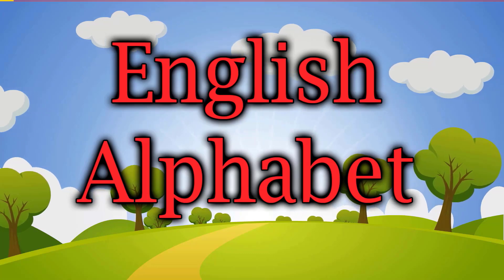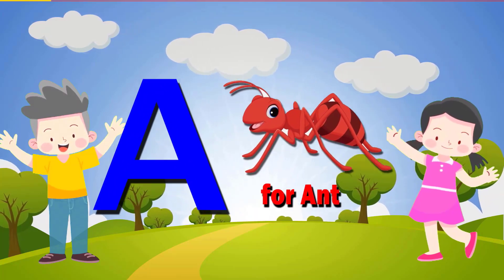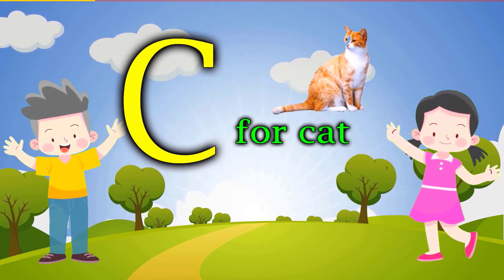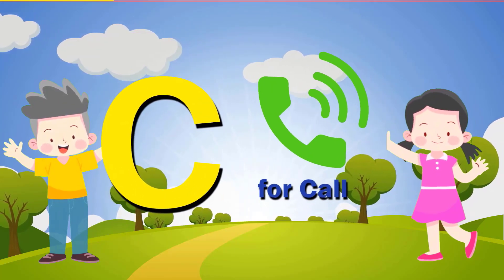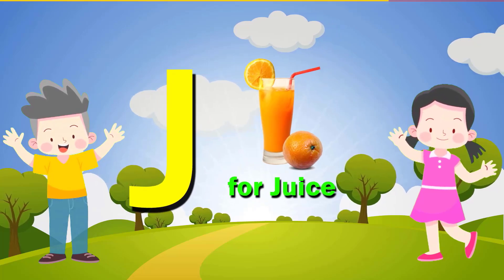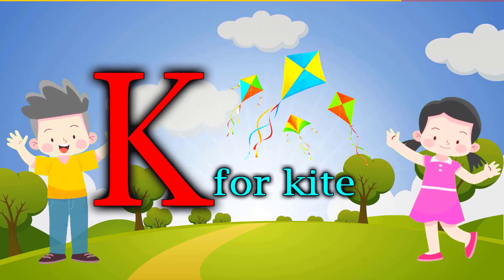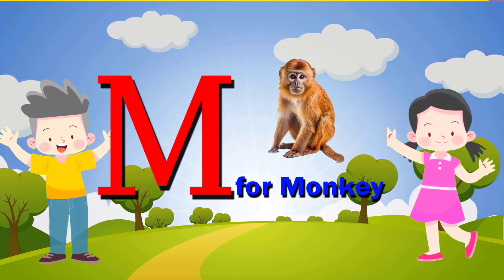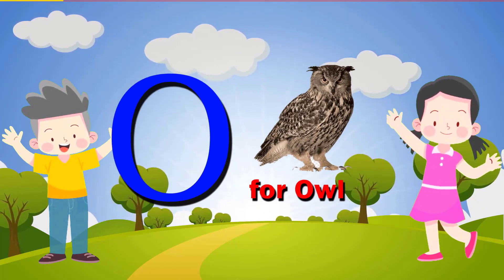Baby Taku's World - Ice Cream Song - ChuChu TV Sing-along Nursery Rhymes 751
Baby Taku's World - Ice Cream Song Lyrics :

I like ice cream! It's yum, yum, yum, yum!
I like ice cream! It's yuma, yum, yum, yum!
Eating ice cream is so much fun!

Banana, chocolates,vanilla, cookie dough, and plum!
There are so many yummy flavors to choose from.
Which one do you like the most?
They are all so yum, yum, yum, yum, yum!

I like chocolate!
I like vanilla!
I like strawberry!
I like all of them!

Sundaes, popsicles, ice cream sandwich, soft swirly cones!
There are so many yummy kinds to choose from.
I like popsicles!
I like sundaes!
I like soft swirly cones!
I like ice cream sandwiches!

I like ice cream! Its yum, yum, yum, yum!

Sprinkles, candy, whipped cream, chocolate, fruits, and nuts!
There are so many yummy toppings to choose from.

O ABC Rhyme for children:

OA For Apple B For Ball C For

ABC Song I ABC Rhyme f...
Enjoy the knуme with LyncS.

I like sprinkles!
I like whipped cream and cherries!
I like chocolate chip!
I like candy and nuts!